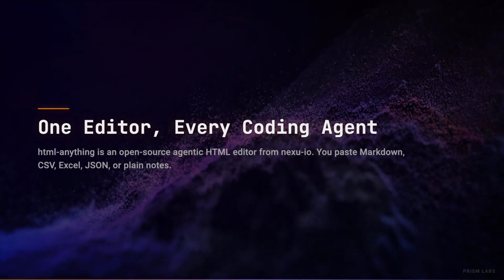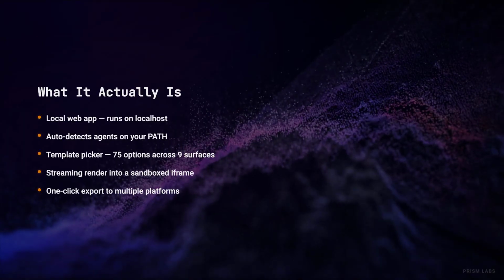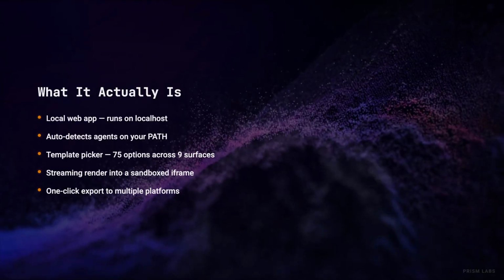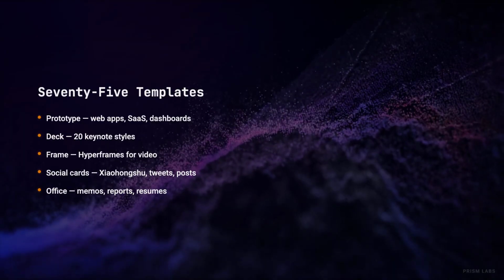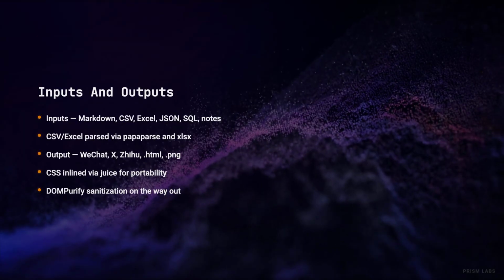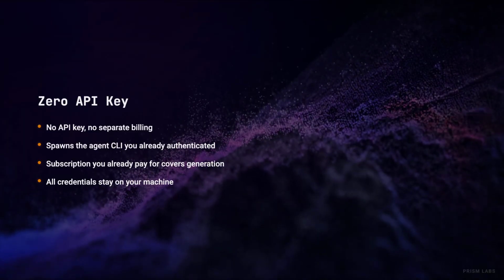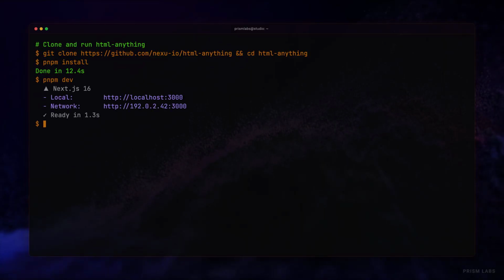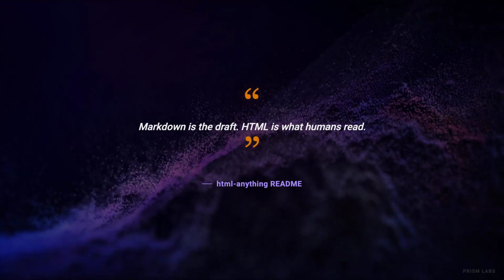html-anything — One Editor, 8 AI Agents, Every Format You Ship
html-anything is an open-source agentic HTML editor from nexu-io. You paste Markdown, CSV, Excel, JSON, or plain notes; it drives Claude Code, Cursor, Codex, Gemini CLI, or any of five other coding agents you have installed; out the other end comes a polished HTML file ready to ship to WeChat, X, Zhihu, or just download as .html or PNG. 1,900 stars, Apache-2.0, zero API keys — it reuses your existing agent subscriptions.

This video walks the project end to end — what it is, why a local-first multi-agent HTML editor exists, the 75 skill templates and 9 output surfaces, the agent-detection architecture, the SSE streaming render, and what changes when you stop hand-formatting Markdown for every platform you publish to.

Chapters:
0:00 The pitch
0:32 By the numbers
1:07 What it actually is
1:49 Eight agents, one editor
2:50 Seventy-five templates
3:28 Inputs and outputs
4:14 Zero API key
5:05 The streaming render
5:40 Install and run
6:02 The repo on GitHub
6:28 The philosophy
7:10 What you take away